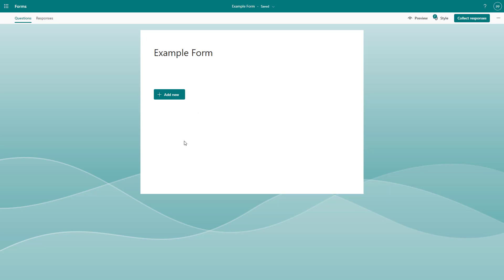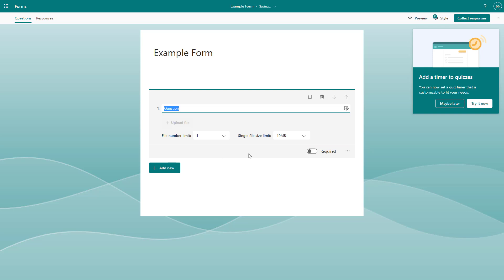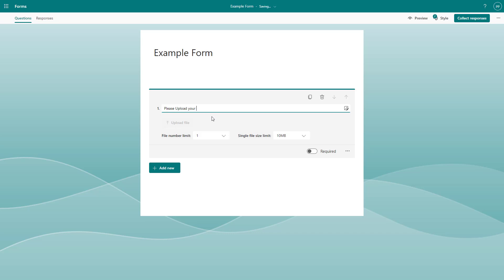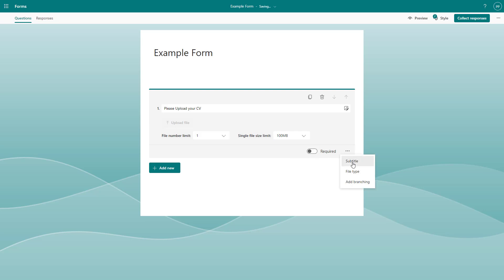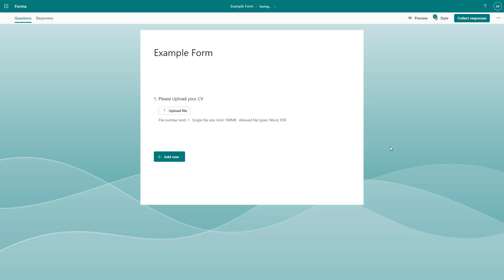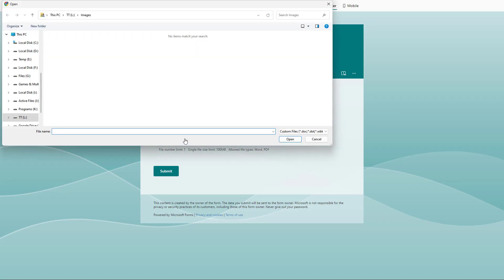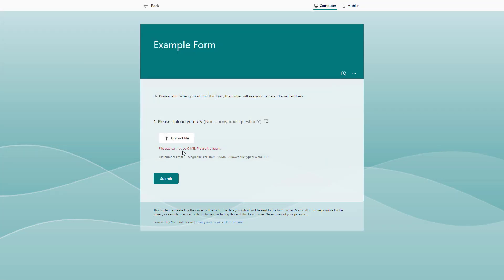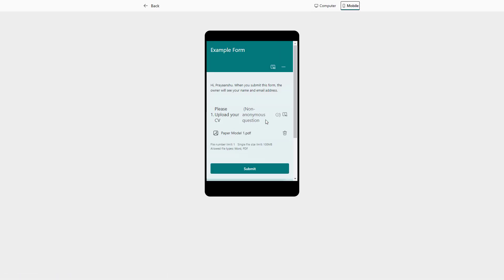Microsoft Forms - Lesson 13 - Adding a File Upload Question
In this tutorial, we will be discussing about Adding a File Upload Question in Microsoft Forms